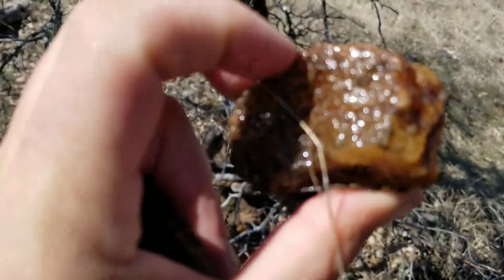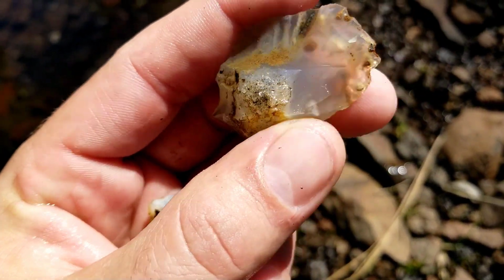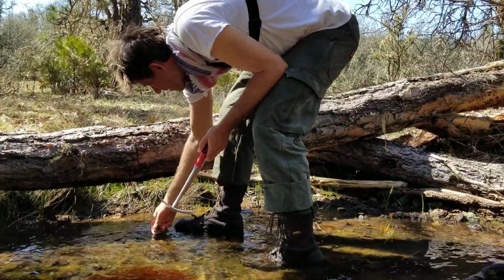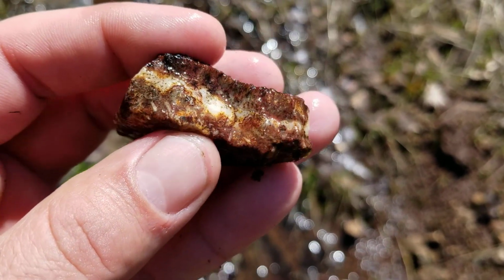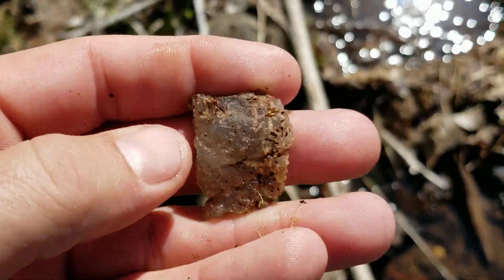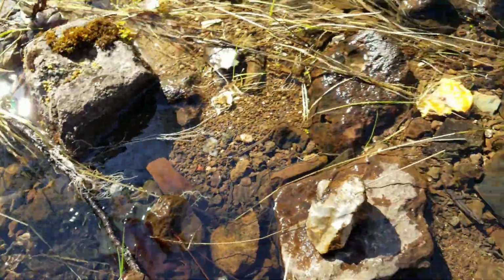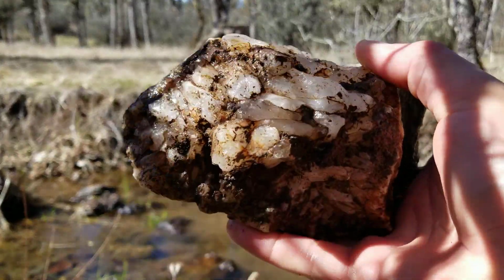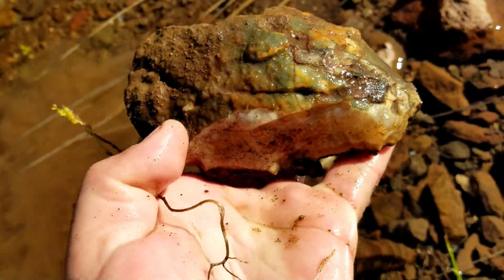Oregon Rocks!: Rockhounding Oregon| BIG Crystals in a Little Creek (2/2)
Join Me As I Discover Some Great Quartz, Jasper, And Agates!

Gear I use:

Arrow Textile Gun
Drone kit
Polishing pad set
GPS unit
Silky Bigboy 2000
Rock pick
Crank Radio/Flashlight w/USB
Electronics Backpack
Tactical Hip pack
Vib Lap
Jump starter/Tire inflator
Small Battery Pack
Water Filter
Gallon HydroFlask
USB Hub (Car Battery Unit/Home)
Thick Gaiter
Thin Gaiter
Iron Out
Hip Knife
Full Tang Buck Knife
Angle Grinder

Oregon Rocks: Colossal Crystals From A Creek In The Cascades (BONUS!  Jasper and Agates!!)